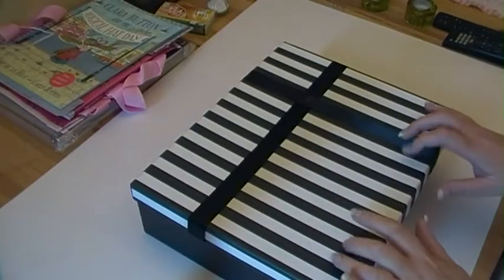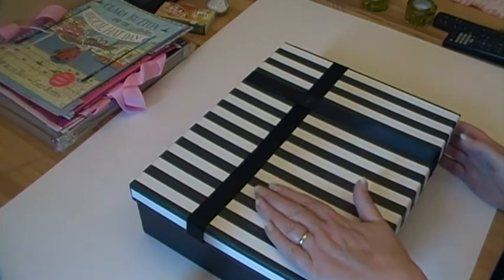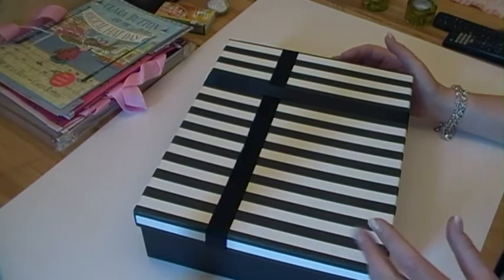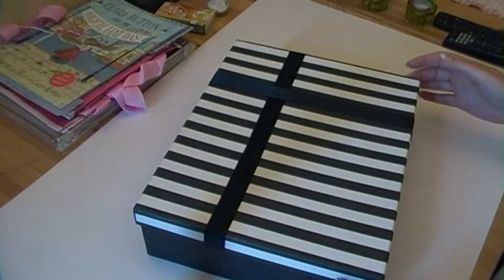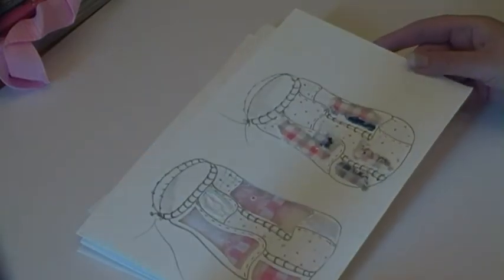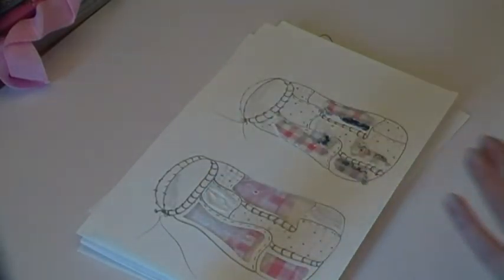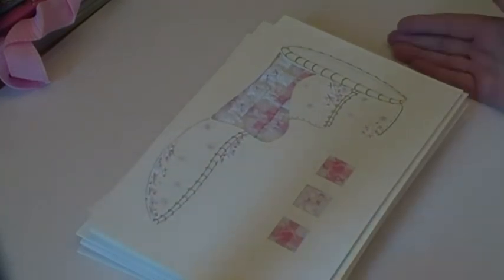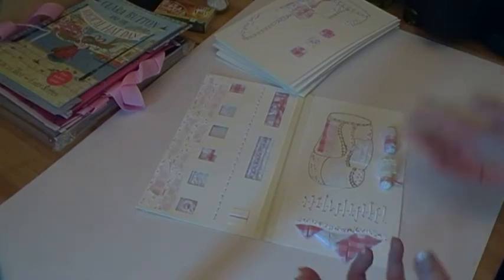A library of design information, a collection